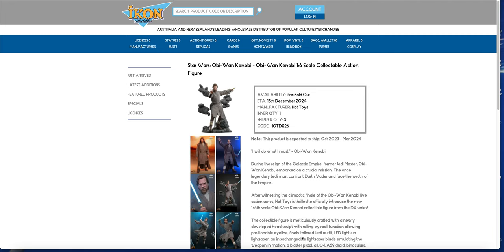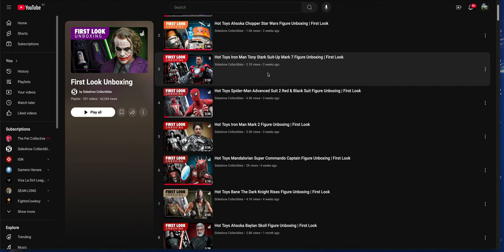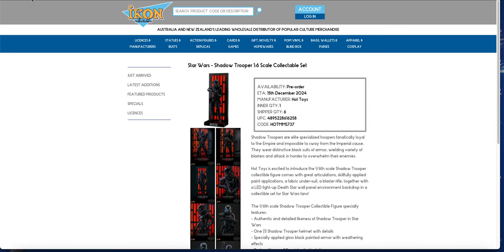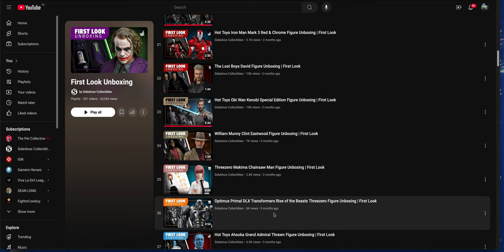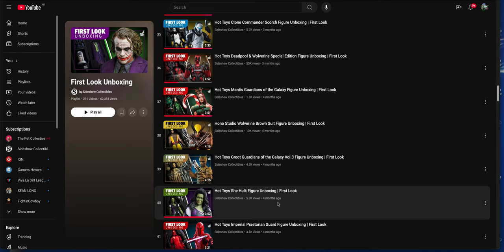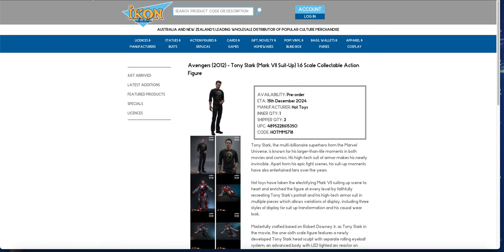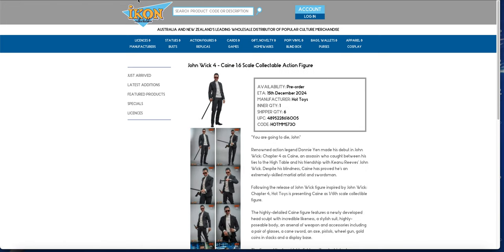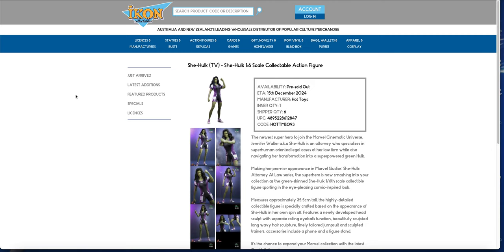Ikon Batch Friday 29th Nov and Sideshow to popcultcha timeline breakdown.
A look at this months Ikon batch and a breakdown of release turn arounds for australia